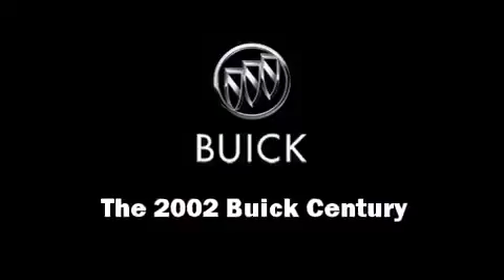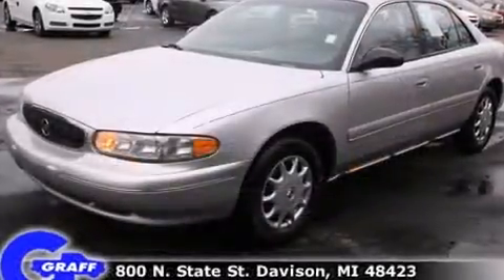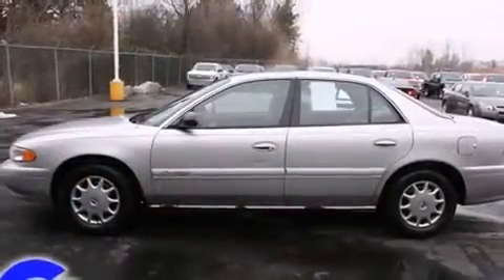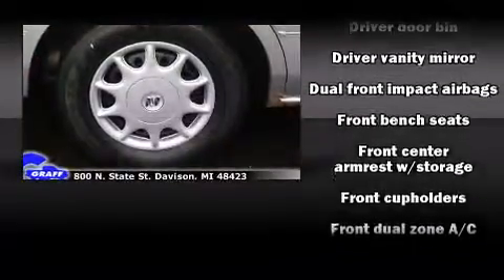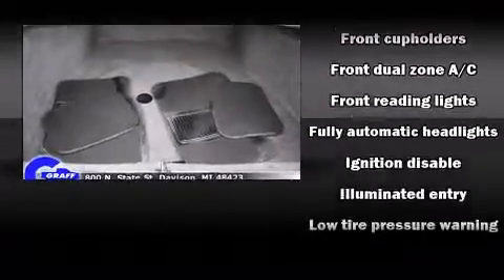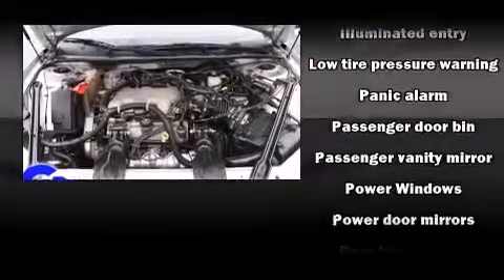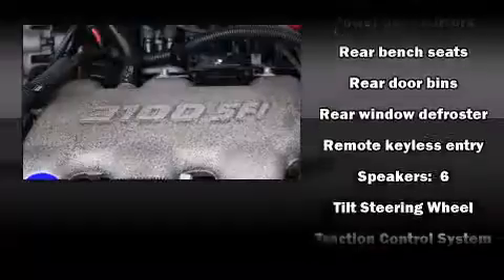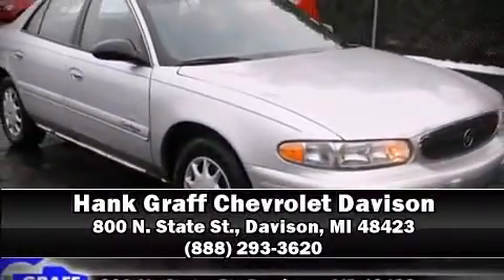2002 Buick Century near Lapeer, Michigan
This vehicle is a 2002 Century Custom with about 141K miles and is being powered by a V-6 cyl engine. This 2002 Century is located near Lapeer, Michigan.   Some of the key features include: abs brakes, am/fm radio and air conditioning.  The sterling silver exterior combined with the medium gray interior looks great together.  This Sedan is being sold as-is without a warranty.  Some more key features on this Century include: remote keyless entry, power driver seat and cassette player.  An AutoCheck Report is available upon request.
    Hank Graff Chevrolet Davison
    Address:
    800 N. State St.